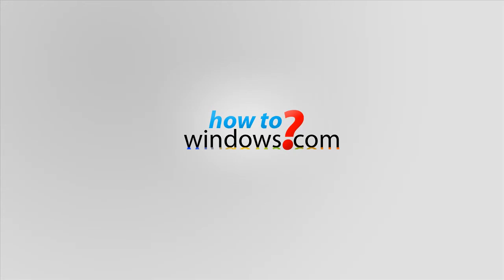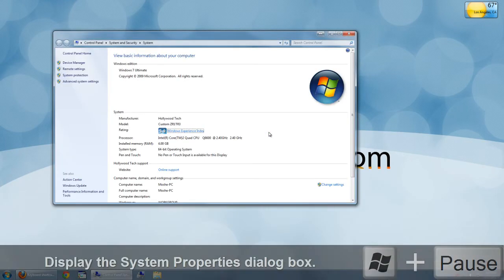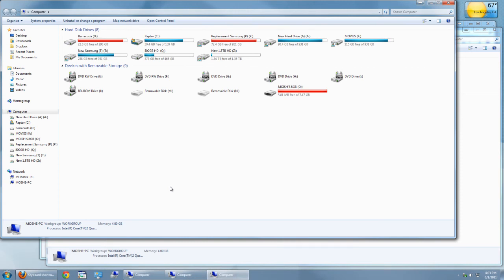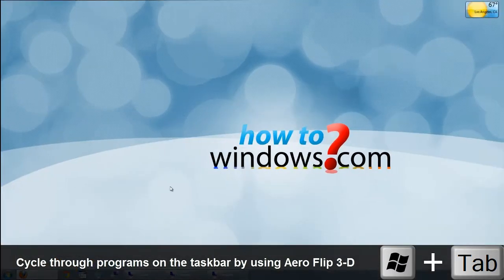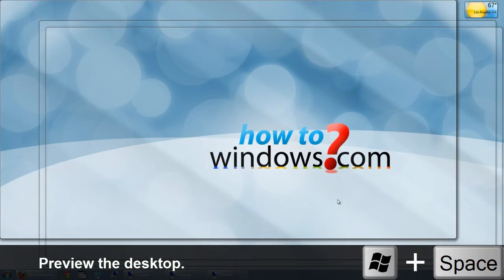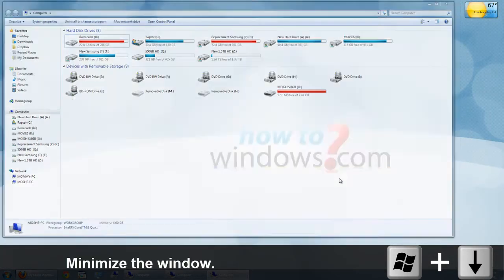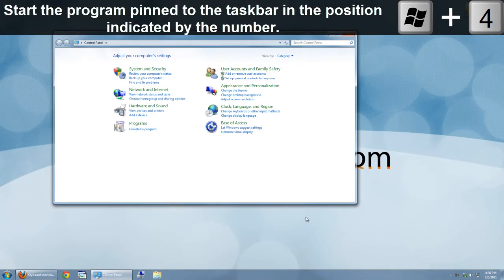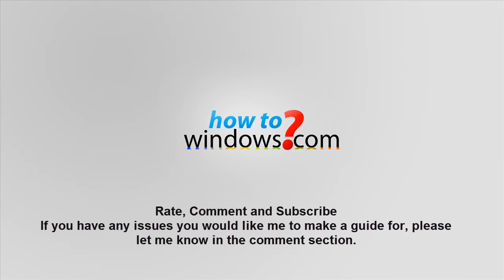Omni Tech Support Windows 7 Keyboard Shortcuts [HD] 720p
Ever wonder what windows 7 keyboard shortcuts there are available? Windows 7 keyboard shortcuts comes integrated in Windows. Windows 7 keyboard shortcuts can range from a well known, alt-tab to Win + T. This video will teach you a lot of the behind the scenes shortcuts there are in Windows 7. After making this tutorial I use these shortcuts on a daily basis. These are especially helpful because some of these are hard to find while navigating. It is good to memorize some of these shortcuts because they really can save time. I cant count how many times I use the Start-Shift-Arrow. When using multiple monitors it really is a major difference. It is definitely worth your time, to memorize these and use them on a daily basis.